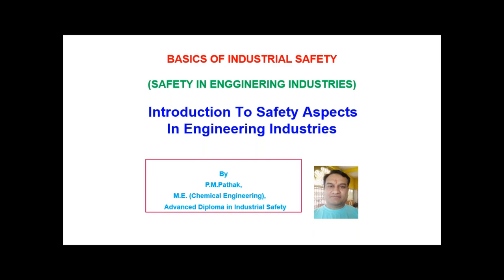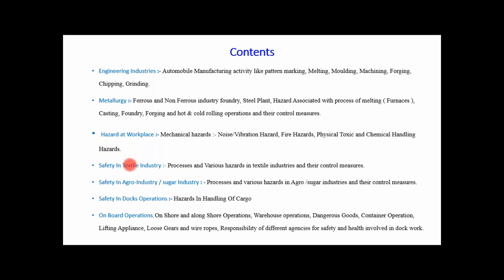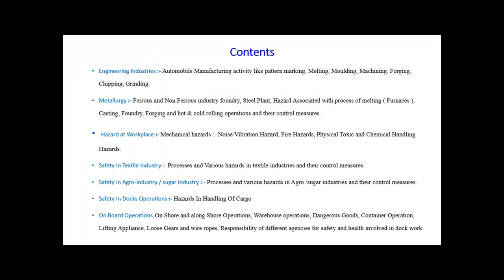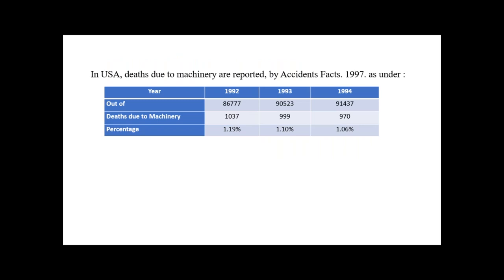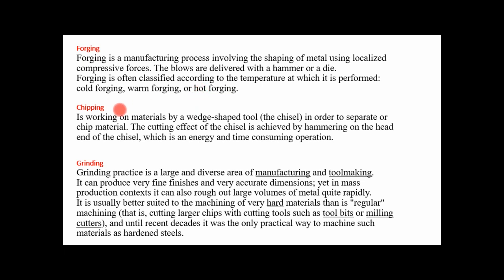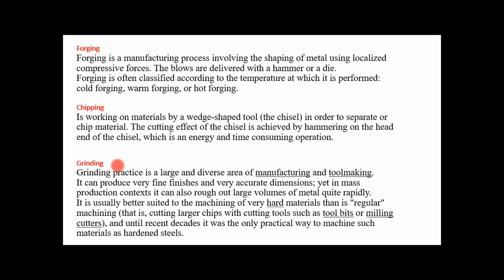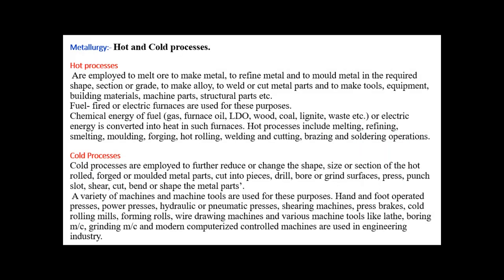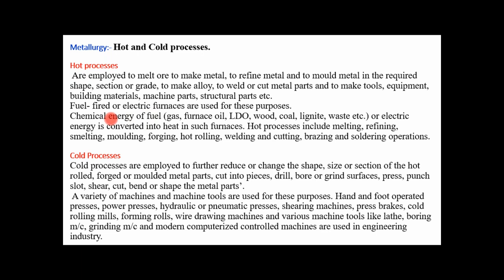28215-Chapter 5-1 - Introduction to Safety Aspects in Engineering Industries- in English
Automobile manufacturing activity like pattern making, melting, moulding, machining, forging, grinding, etc. Metallurgy, foundry, steel plant, forging-hot and cold-their hazard, etc.